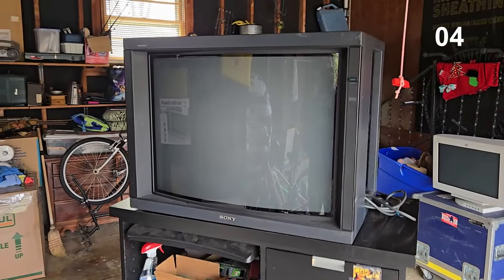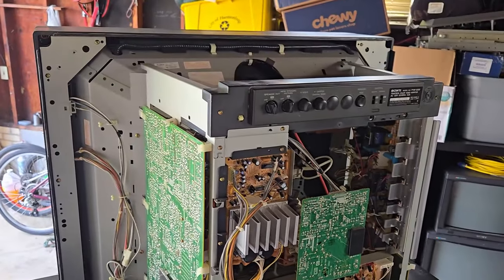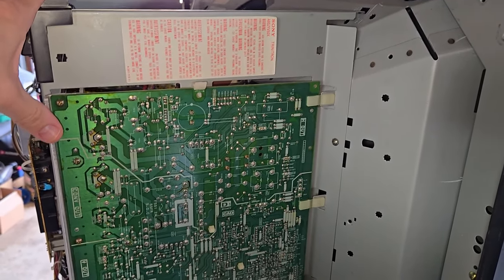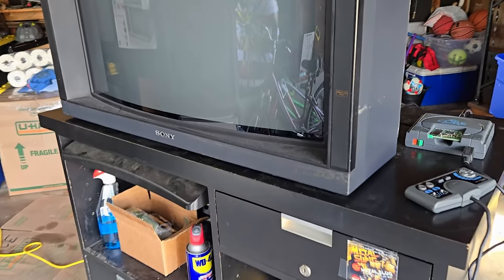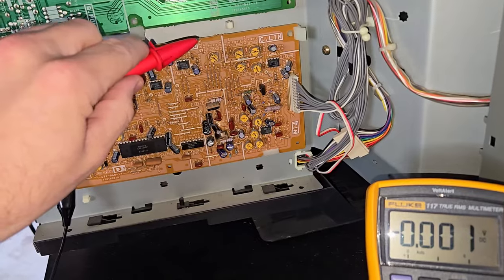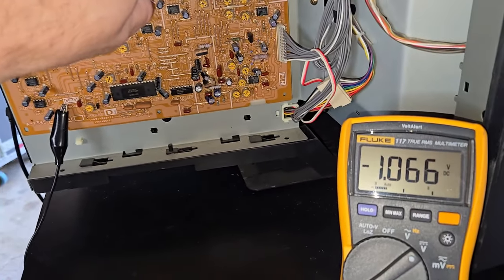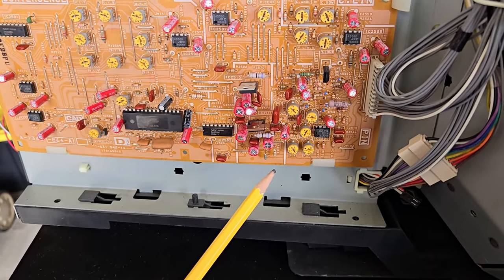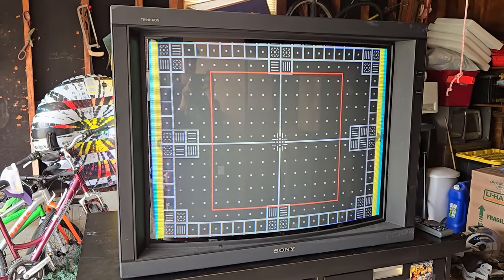The Biggest CRTs still in use: The Sony PVM 3230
This is a Sony PVM 3230 Trinitron CRT.  It is an analog video display crafted in 1996.

0:00 - Intro to the Sony PVM 3230
3:00 - Troubleshooting the deflection board
7:02 - The CRT wizard finds the problem!
10:09 - The Sony PVM 3230 Review